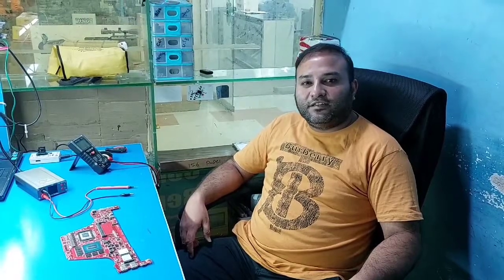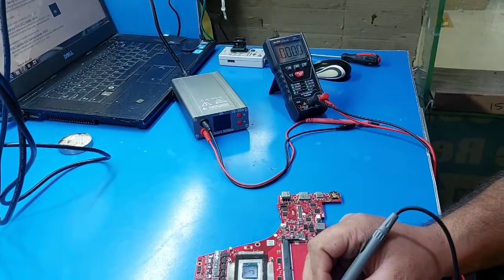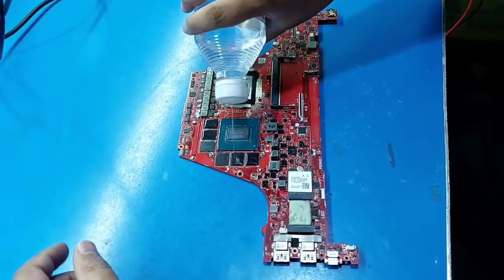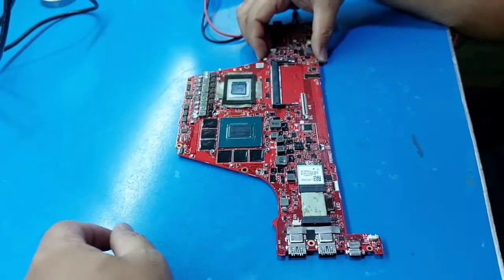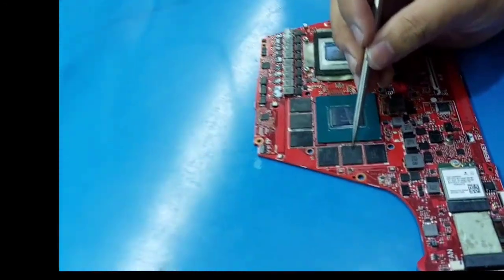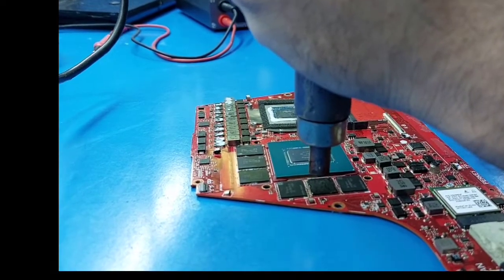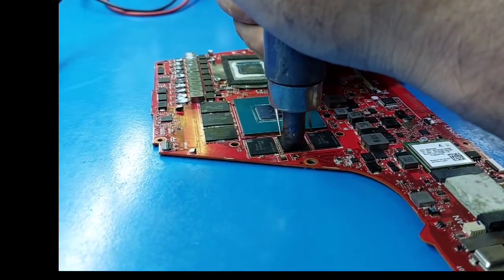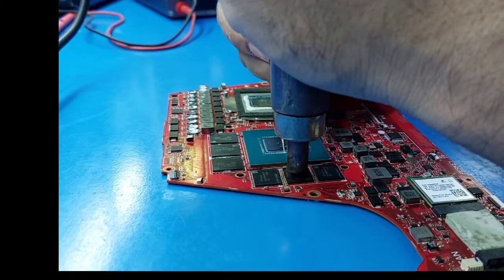Asus Rog Zephyrus G14 No Power Dead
Asus Rog Zephyrus G14 No Power Gpu Has Short Circuit How To Find Short Components